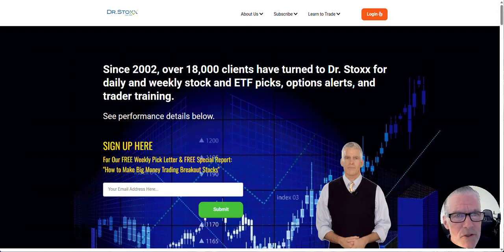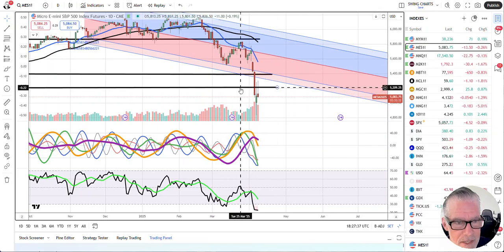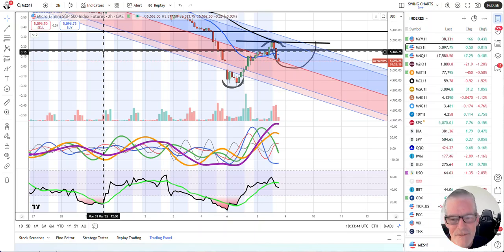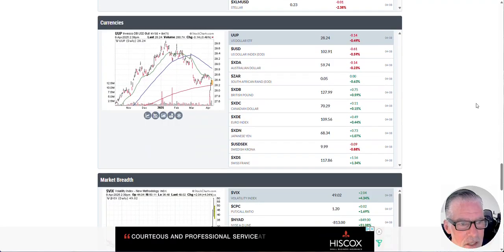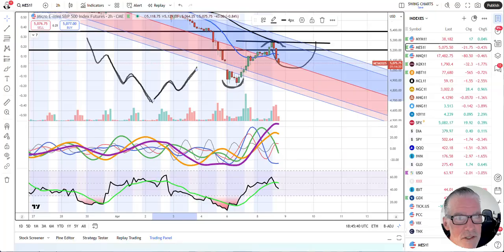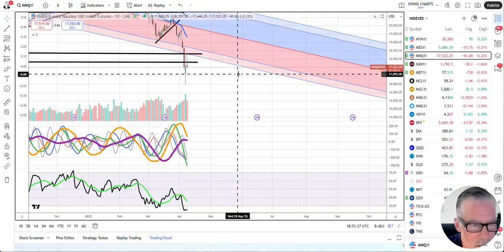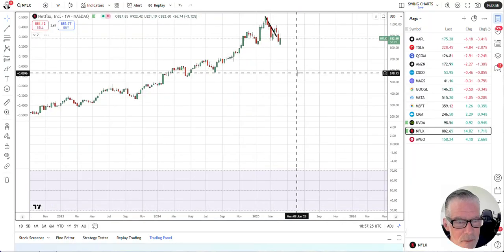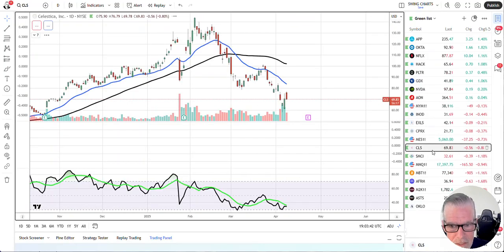Are We at THE Bottom? Or will we see a new leg lower?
Dr Carr -- aka "Dr Stoxx" of DrStoxx.com -- shares his market outlook now that we have seen many historically extreme bearish readings on the market. He plots out a path of least resistance for the rest of the month. Charts discussed: $SPY $QQQ $GDX $AAPL $MSFT $AFRM $PLTR $NFLX $OKTA $NVDA $CLS